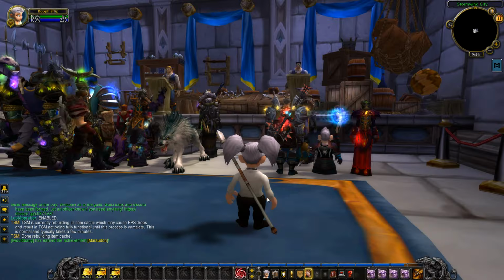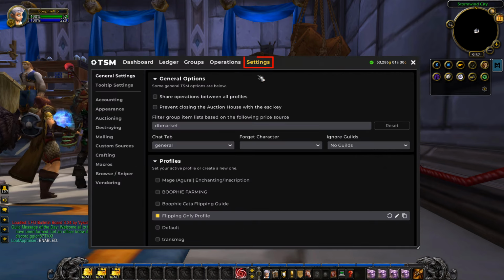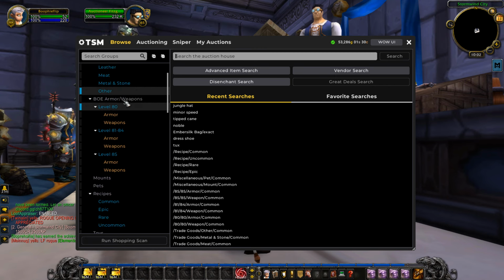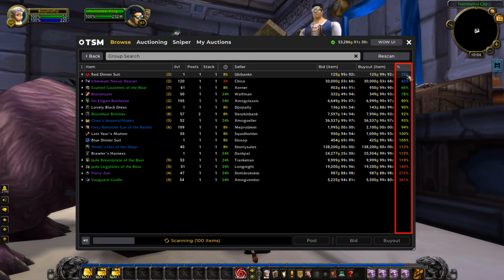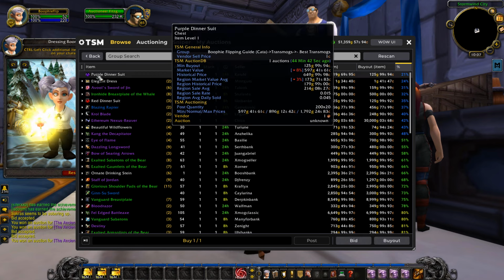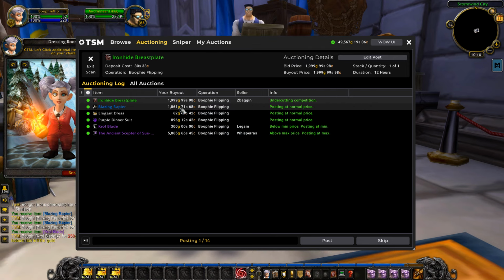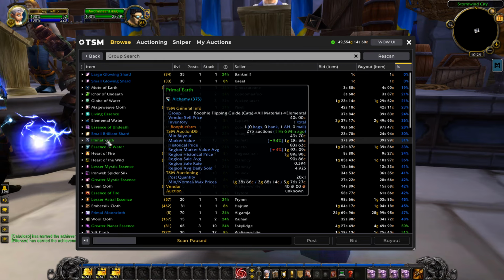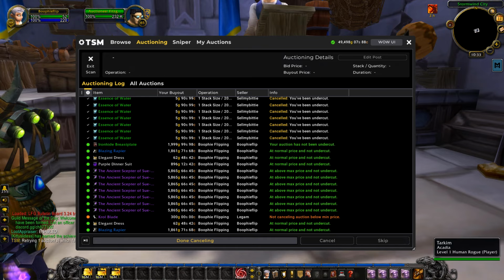Complete Flipping Guide Cataclysm Classic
In this video I'll be showing you my complete flipping guide cataclysm classic!

everything you need to know about making gold in Cataclysm Classic, including the best farming methods and secrets to making gold in Cataclysm Classic.